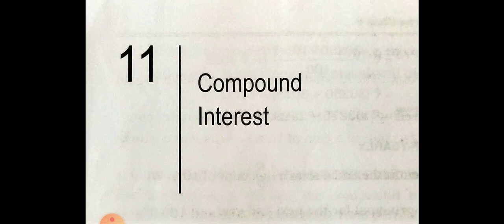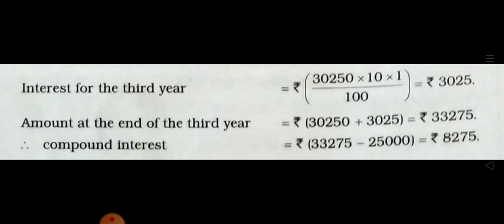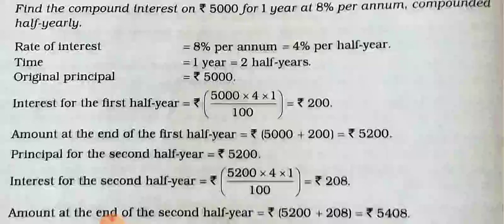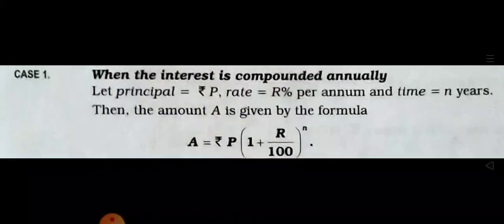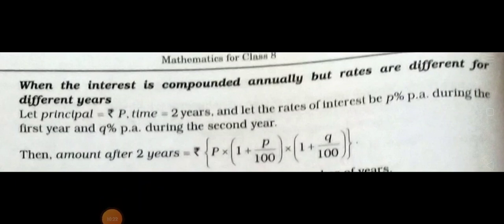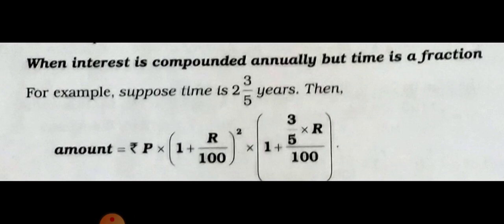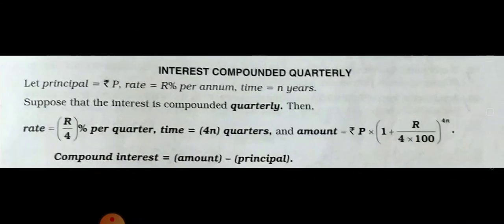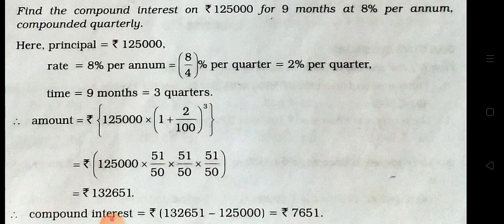Class 8 Chapter 11 Compound Interest by Subrato Sir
Class 8 Chapter 11 Compound Interest